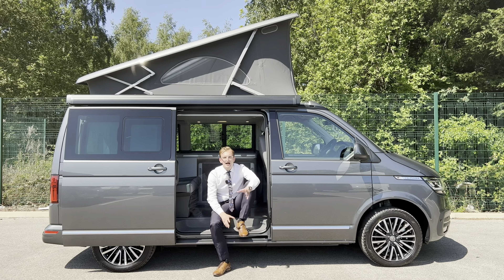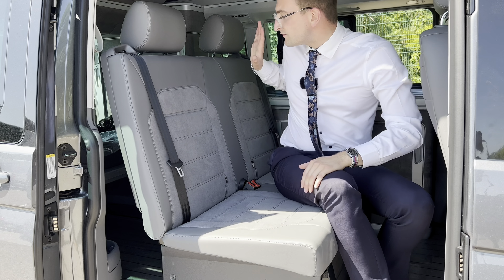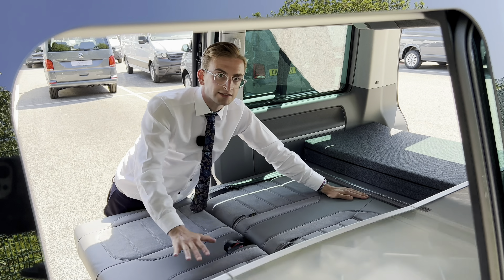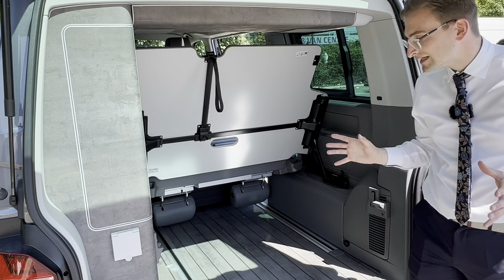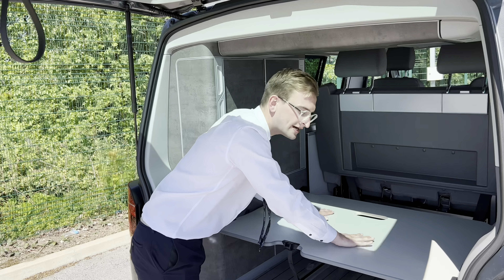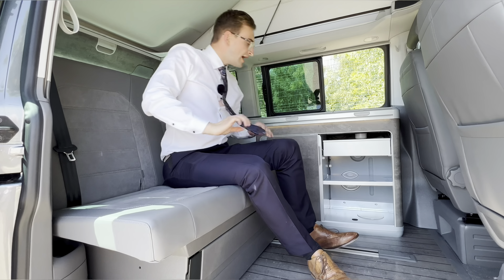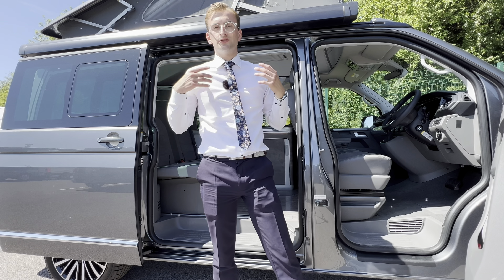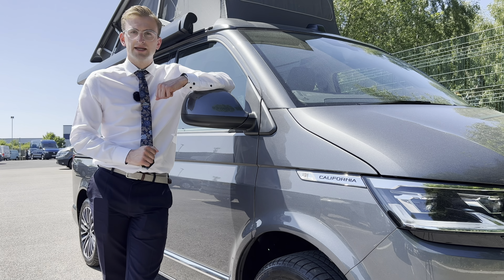How to maximise storage space in a Volkswagen California Ocean - Swansway Motor Group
In this video we show you how to maximise the storage space in your Volkswagen California!  As you'll find out, there's so much space available - especially when you maneuver the bench seats and remove the rear shelf 😮

Also let us know what your thoughts are in the comments below! 👀

0:00 - Intro
0:06 - Step one to increase storage space
0:26 - Step two to increase storage space
0:43 - Step three to increase storage space
1:01 - Storage tip
1:12 - Standard space
1:36 - Additional storage space
2:08 - Thanks for watching!